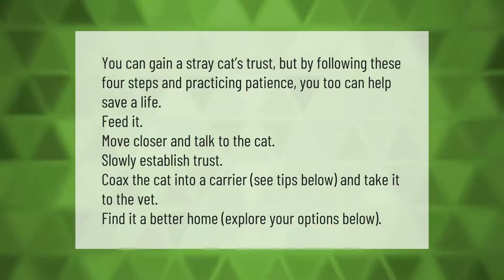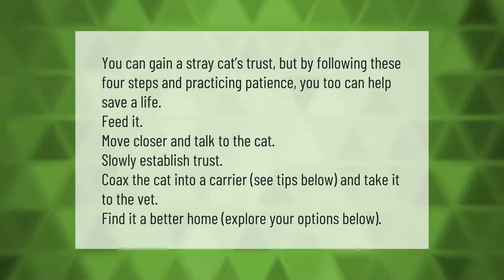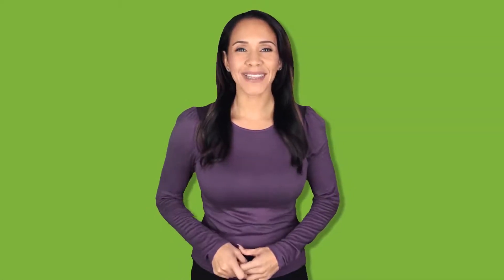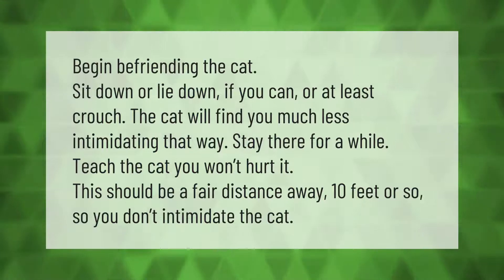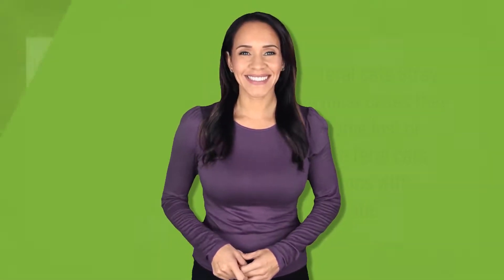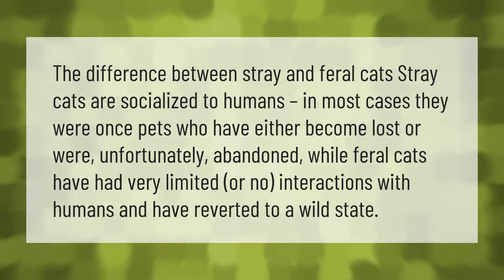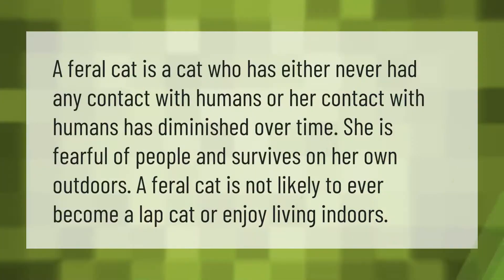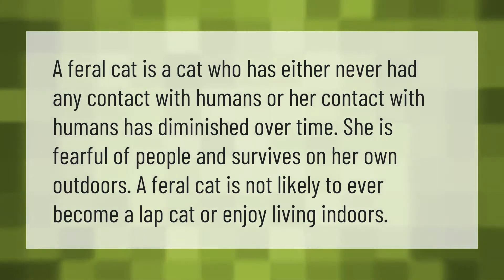How do you get a feral cat to trust you?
00:00 - How do you get a feral cat to trust you?
00:42 - How do you befriend a feral cat?
01:13 - What's the difference between a feral cat and a stray cat?
01:44 - How can you tell if a cat is feral?

Laura S. Harris (2021, April 4.) How do you get a feral cat to trust you?
    AskAbout.video/articles/How-do-you-get-a-feral-cat-to-trust-you-208650